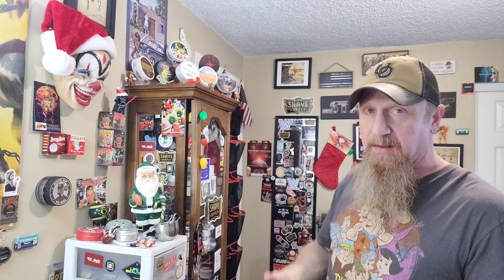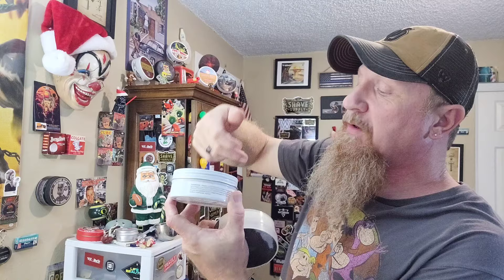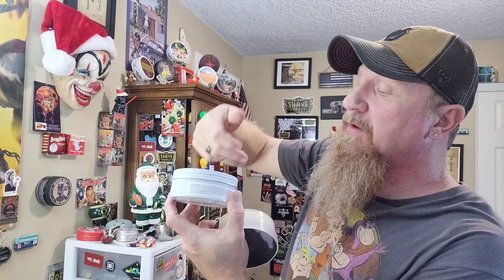Christmas Terry's Hwayeon Soap Co. first impressions & unboxing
Terry at Hwayeon soap sent me 3 new sets to review and his new pre-shave oils.

I will NOT profit from the sale of any items/products in this video.